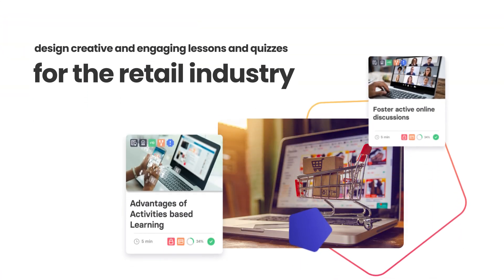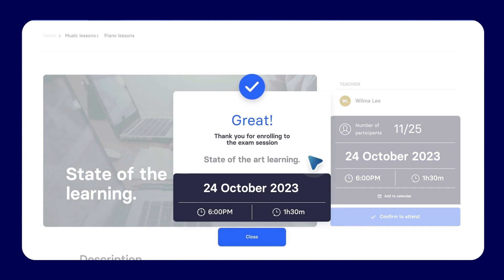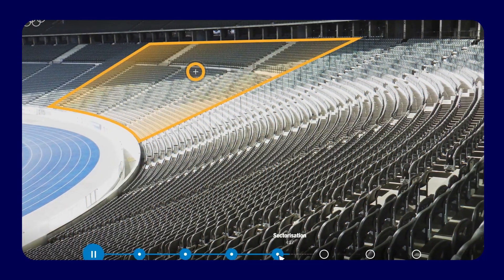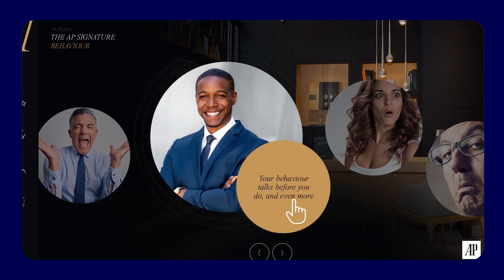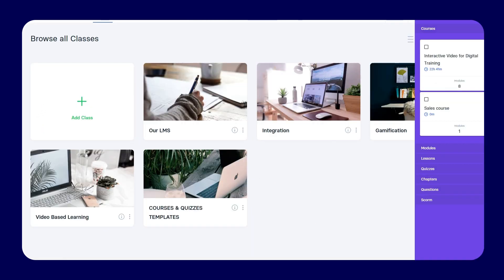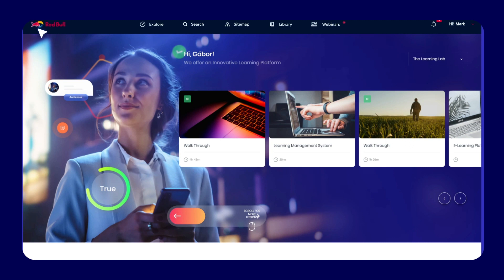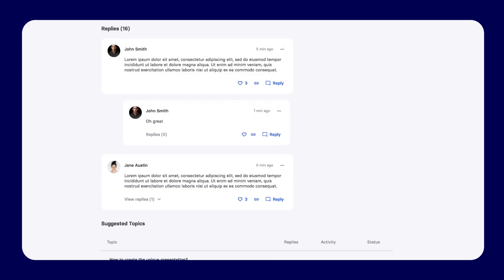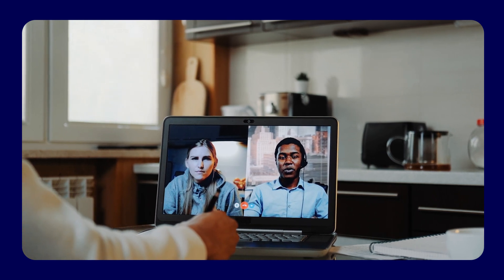How can one design creative and engaging lessons and quizzes for the retail industry?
Adopt Blended Learning

Blended learning facilitates a deeper understanding by allowing employees to learn at their own pace, revisiting materials as needed, and encouraging proactive learning through interactive online resources.

Benefits of Video Based Learning

Video-based learning stands as a pillar in the contemporary retail training program, greatly enhancing the scope and efficacy of eLearning courses.
Beyond video quizzes, interactive videos or videos assessment, the power of video in eLearning courses lies in its ability to convey complex information in a visually rich and engaging manner.

Advantages of Activities based Learning

Adopting activity-based learning is paramount in nurturing a proficient workforce in the online retail industry. This approach urges learners to be proactive with the course, fostering a deeper engagement and connection with the educational material.

Adopt a Creative Authoring Tool

In the hyper-competitive landscape of the retail industry, the creation of online courses demands an authoring tool that is both powerful and versatile, facilitating a learning experience that accurately reflects the brand's ethos and visual identity.

Brand Matter, Design premium content

When developing e-learning courses for the retail industry, meticulous attention to branding and a commitment to premium design are not just additional luxuries but essential prerequisites for success.

Social Learning and Peer to Peer Learning

Social learning capitalizes on the dynamics of group interactions, discussion forums, and community feedback, thus encouraging learners to explore different perspectives and understand complex concepts through shared experiences. Meanwhile, peer-to-peer learning encourages a deeper understanding by allowing individuals to teach and learn from each other, fostering a sense of responsibility.